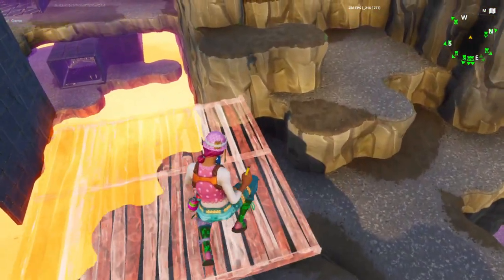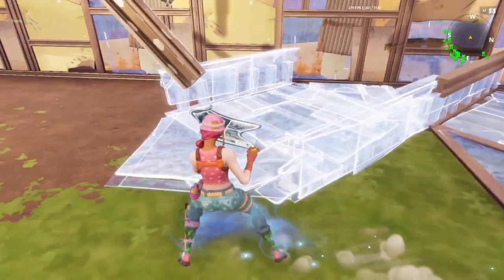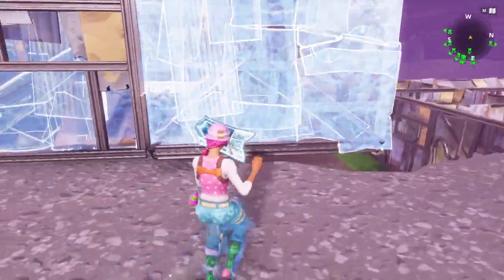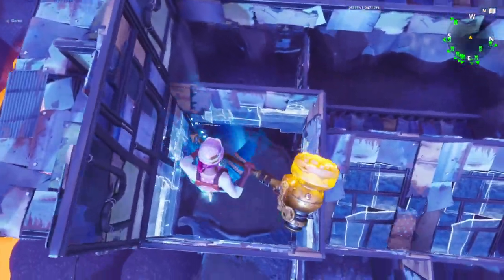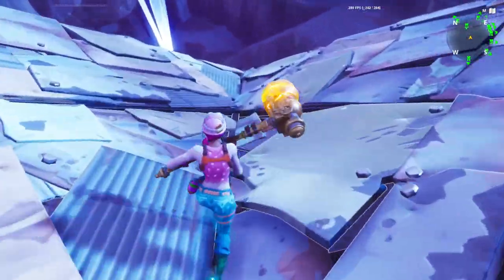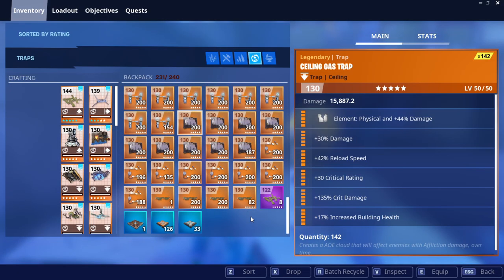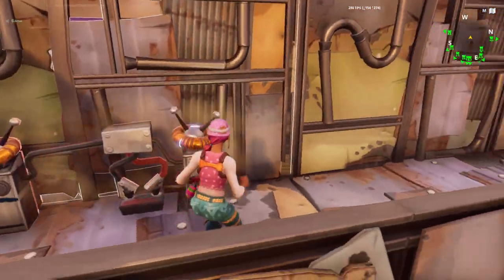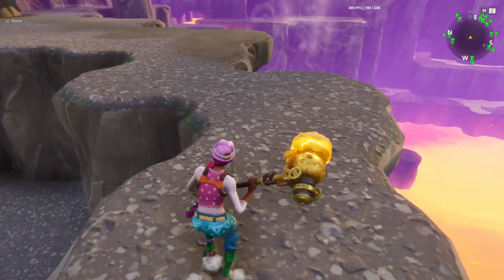TWINE ENDURANCE | PIT | STEP BY STEP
~ Endurances ~
Endurance building comes from me & only me if you request some!
I also build them on stream for people for the right amount.
I sell Endurance builds on GameFlips, Its just my username or you can go on twitch
and donate it threw there & you'll get it a LOT quicker

All these build are custom made. ~ Spoofy

~ All Endurance builds are with me with 309% Trap durability
If you have less than that, Then you'll more likely have to replace traps.
social media's & ill get right too it and fix the issue. But dont complaine
if you don't have the whole build complete.

~ All build are basically made form my Twitch & I do them on my Twitch.
If you guys would ever want me to build for you just come to my twitch & become either 1. A loyal to my stream
or 2 you can type !endurance and there's some options for you to pay for me to do them for you

~Creator Code~
If you use "Spoofy" in your fortntie item shop ILY